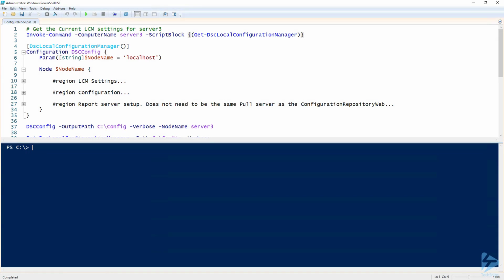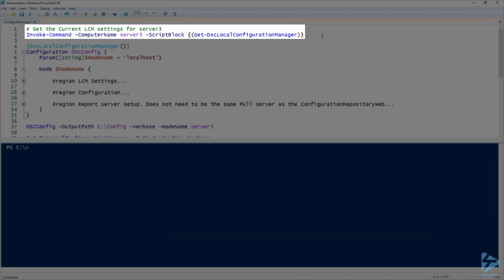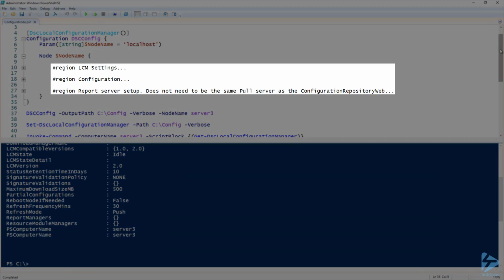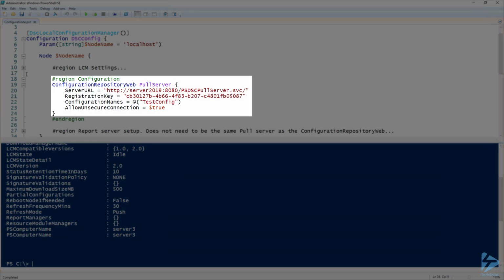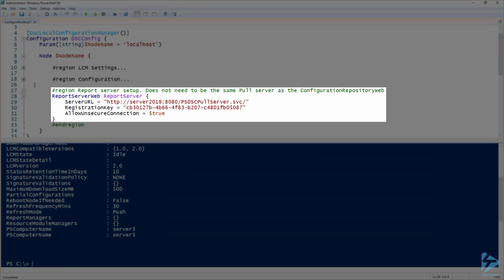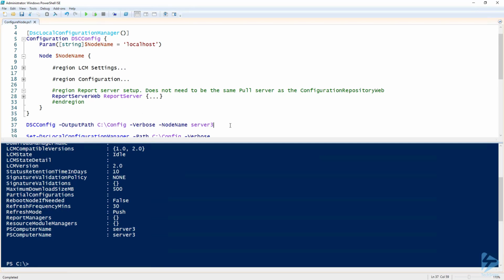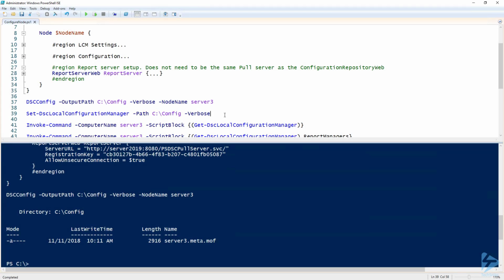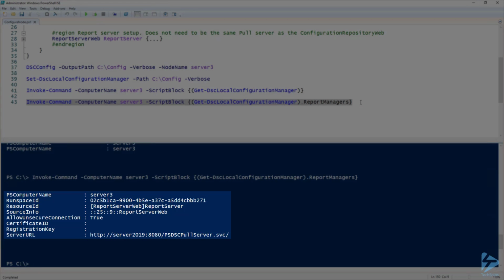How To Configure A DSC Node To Report To A Report Server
When a node is configured to to pull configurations from a DSC pull server, it can also be configured to send reports about its configuration status to a report server where they can be retrieved at a later time.

In this Snip, Matt will demonstrate how to set up a node to use a DSC report server when configuring the Local Configuration Manager to use a Pull Server. In addition to the ConfiguratonRepositoryWeb block in the node's LCM configuration, we are going to use the ReportServerWeb block to configure a web server to which the node will send its reports. We will then run the configuration to create a meta configuration. Then we will use Set-DscLocalConfigurationManager to apply the LCM configuration to a node. Finally, we will use Get-DscLocalConfigurationManager to confirm that the ReportManagers property has been correctly set to point to the DSC Report Server.

Prerequisites include:
PowerShell 5.0 or higher
DSC Pull Server
DSC configuration